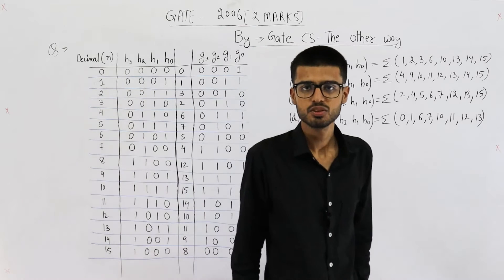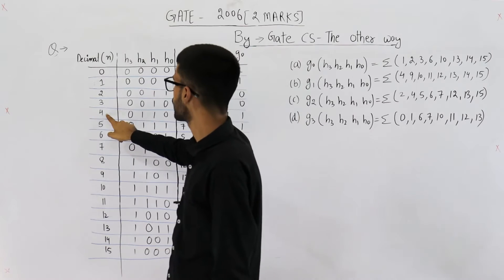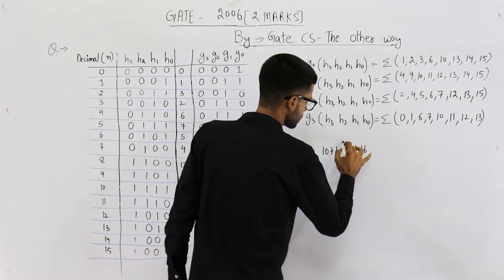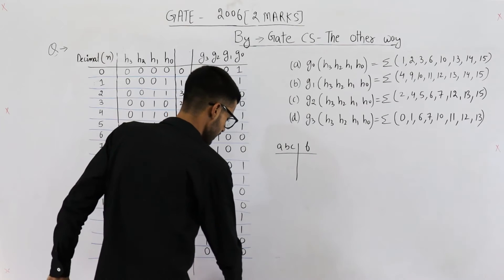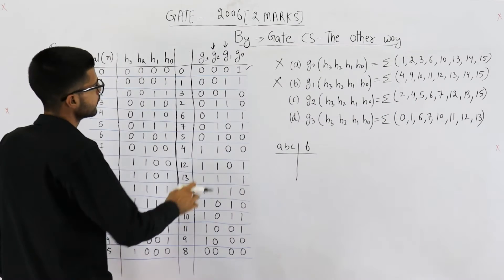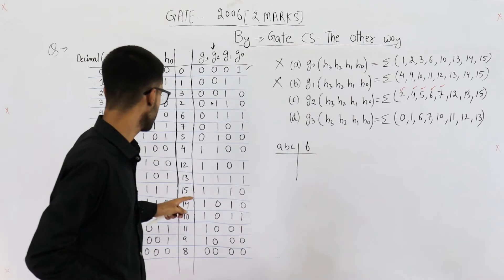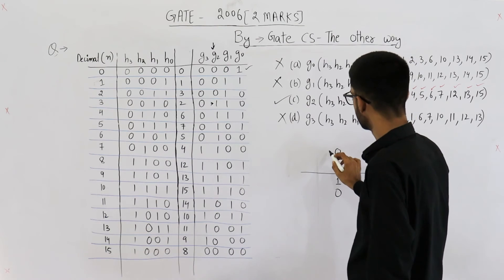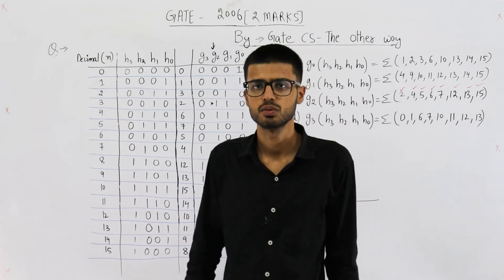Gate 2006 pyq DIGITAL | Consider numbers represented in 4-bit gray code. Let h3h2h1h0 be the gray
Consider numbers represented in 4-bit gray code. Let h3h2h1h0 be the gray code representation of a number n and let g3g2g1g0 be the gray code of (n + 1) (modulo 16) value of the number. Which one of the following functions is correct?

(a)g0(h3h2h1h0)=∑(1,2,3,6,10,13,14,15)
(b)g1(h3h2h1h0)=∑(4,9,10,11,12,13,14,15)
(c)g2(h3h2h1h0)=∑(2,4,5,6,7,12,13,15)
(d)g3(h3h2h1h0)=∑(0,1,6,7,10,11,12,13)